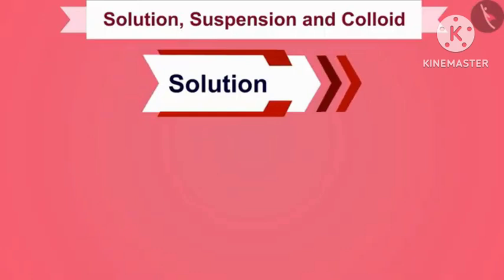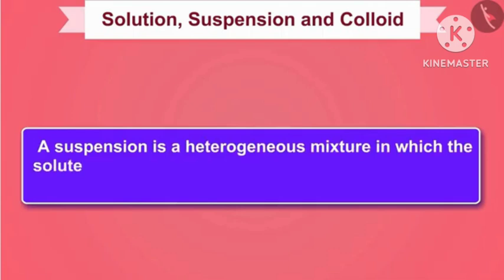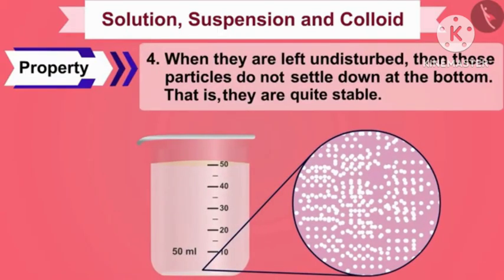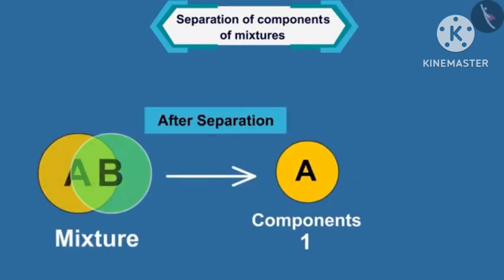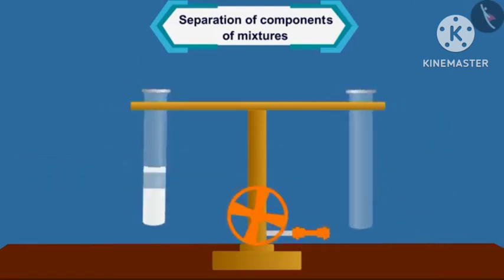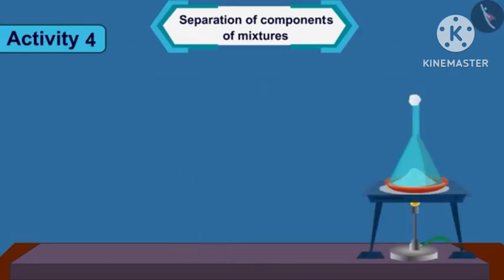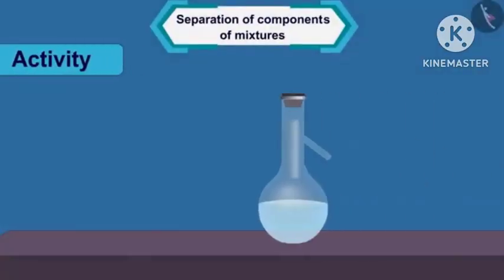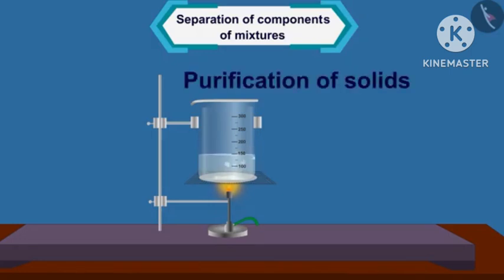Exploring mixtures and separation techniques class 9th science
NEP 2026 New syllabus science exploring mixtures and separation techniques class 9th cbse details chapter explanation with visual understanding of concepts